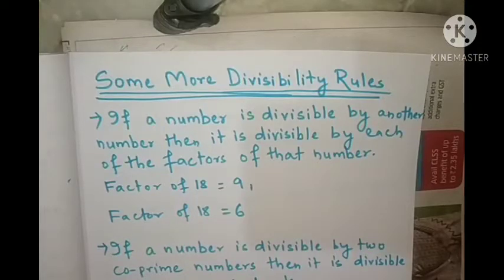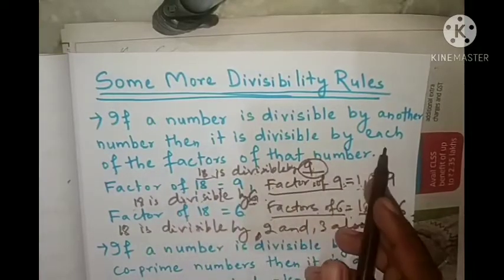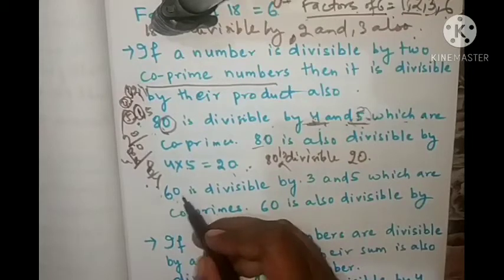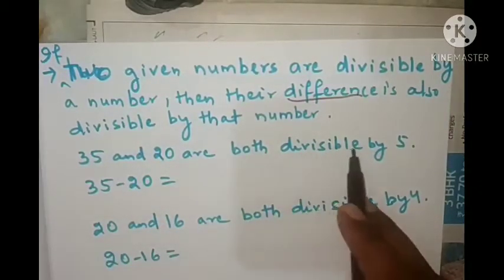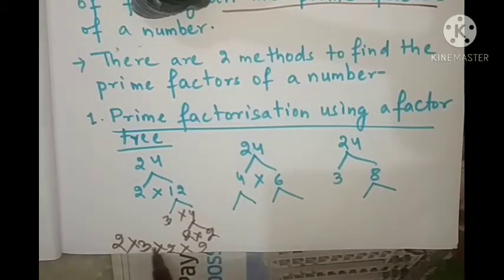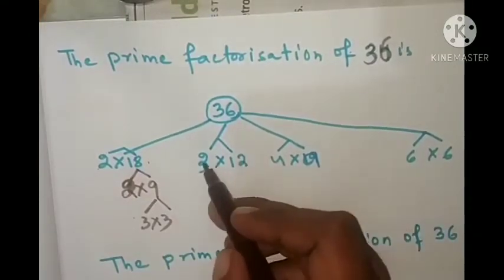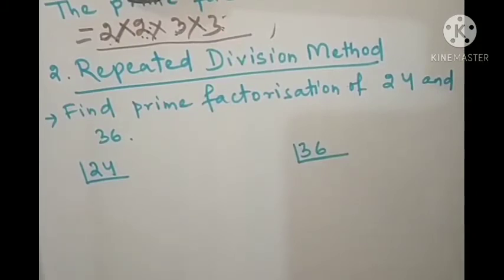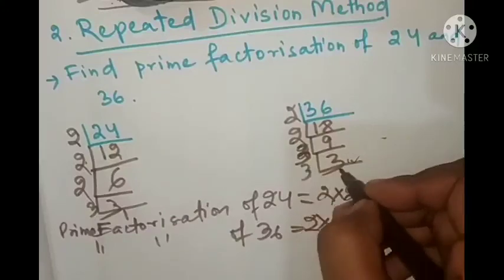Some more divisibility rules ll Prime factorisation ll Class 6 Math ll Chapter 3 ll Part 4